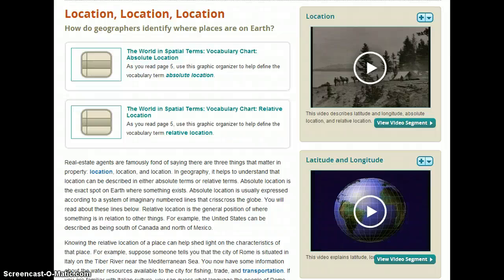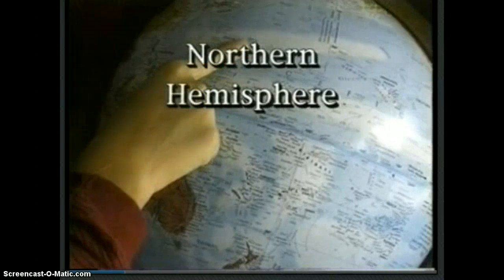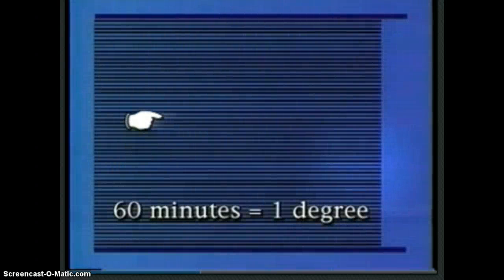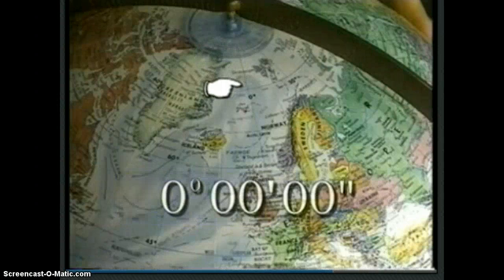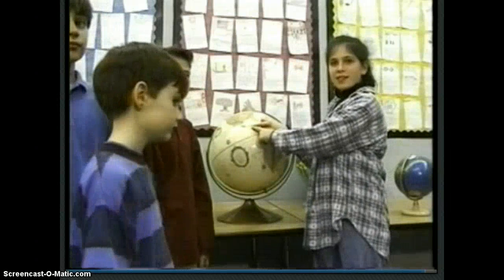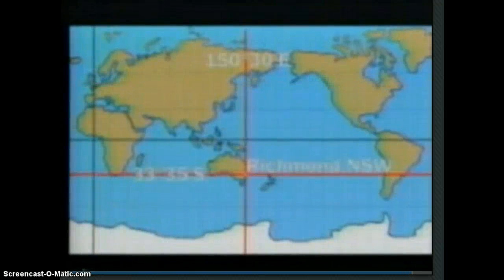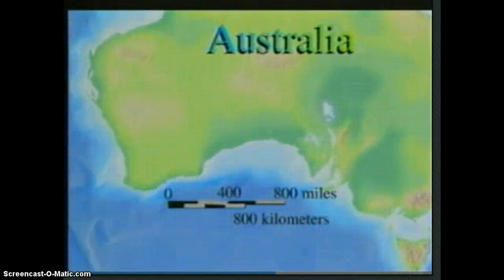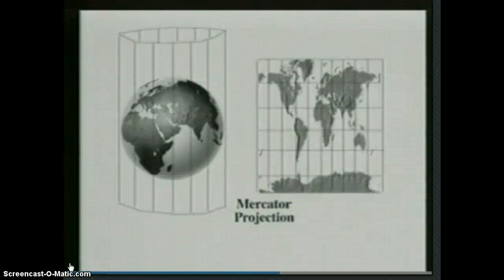W1L1: Unit One Part Two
The World in Spatial Terms